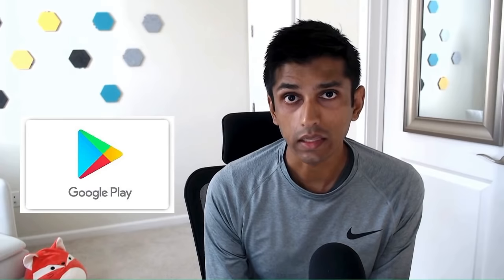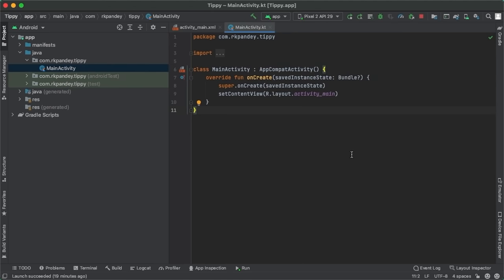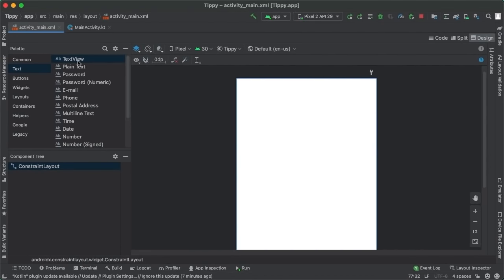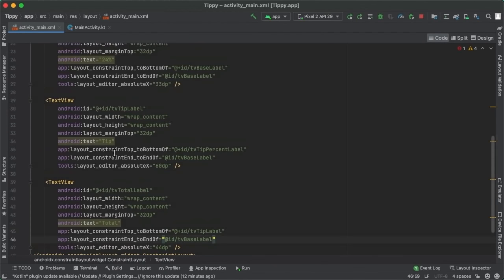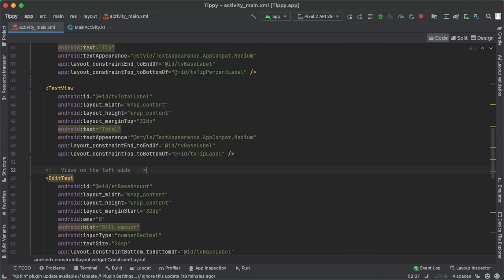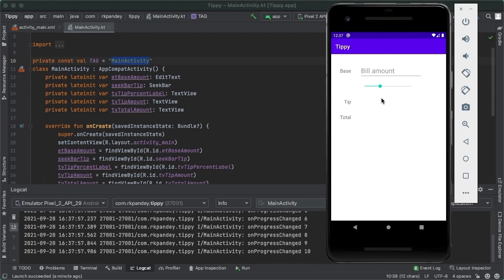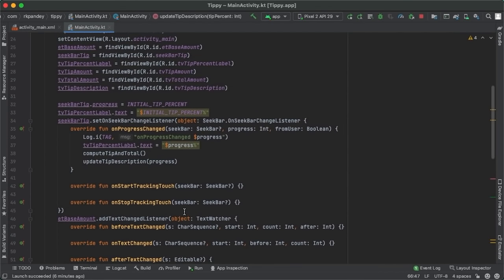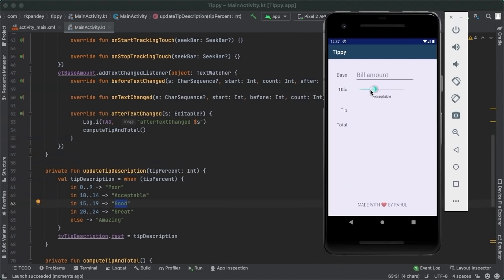Android App Development Tutorial for Beginners - Your First App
Let's build our first Android app - a tip calculator! This video assumes NO prior experience with Android, and by the end you'll have something an app you could publish. We'll cover how to create the user interface with XML, and how to code the logic using the Kotlin programming language. These are the fundamental building blocks of any modern Android app.

We'll use the ConstraintLayout for the layout and two event listeners for the app logic. After you enter a base amount and a tip percentage, the app will calculate the tip and total for you. We also implement a tip percentage animation and a footer to make our app more unique.

👾 hexploitation
👾 Katia Moran
👾 BlckPhantom
👾 Nick Raker
👾 Otis Morgan
👾 DeezMaster
👾 AppWrite